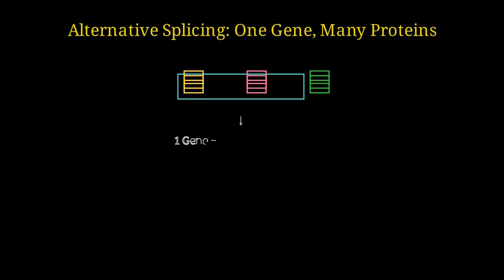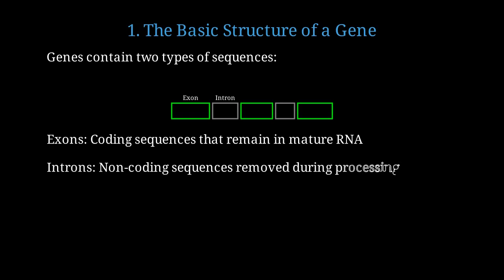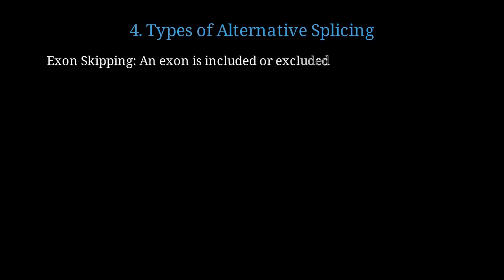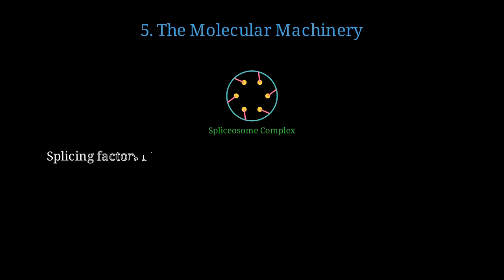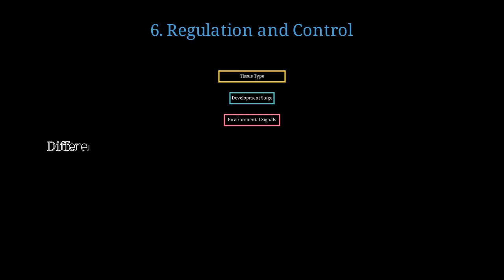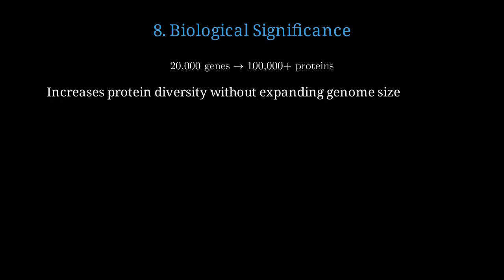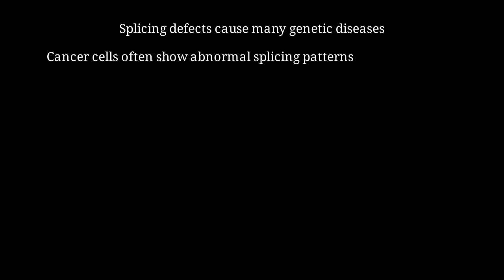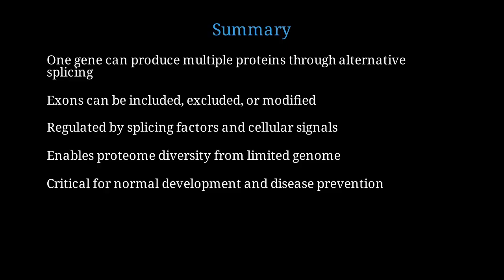How to Explain Alternative Splicing in Eukaryotic Cells with 9 Exons and 3 Different Proteins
Alternative splicing is a complex process in eukaryotic cells where a single gene can produce multiple proteins by selectively including or excluding specific exons during transcription. This process allows for a vast increase in genetic diversity and flexibility, enabling cells to produce a wide range of proteins from a single gene. By understanding alternative splicing, researchers can gain insights into various diseases and develop new therapeutic strategies.

In this video, you'll learn:
- The role of exons and introns in gene expression
- How alternative splicing occurs in eukaryotic cells
- The different types of alternative splicing and their effects on protein production

Perfect for students studying molecular biology and genetics.